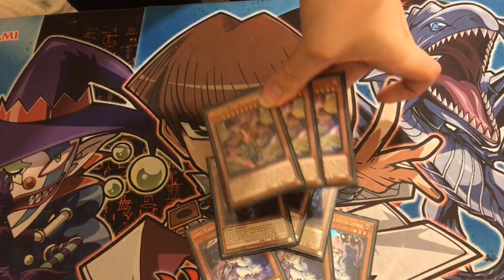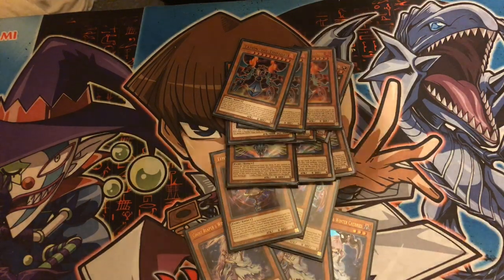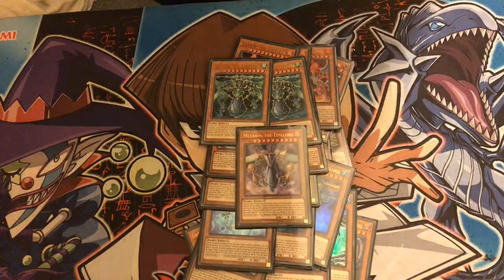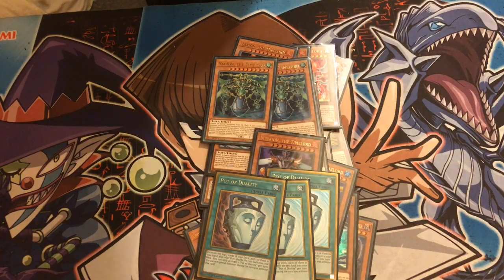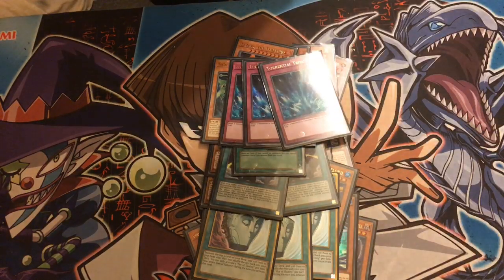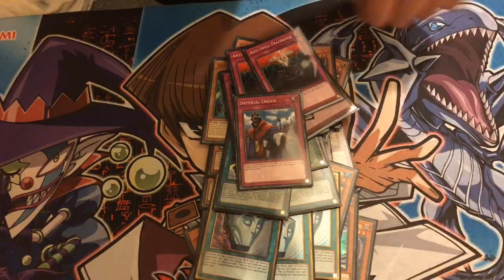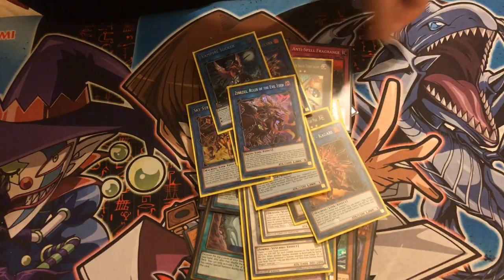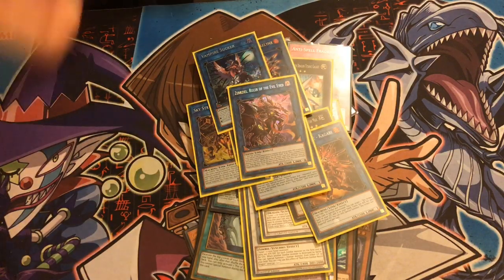timelord reaper deck profile april 2019